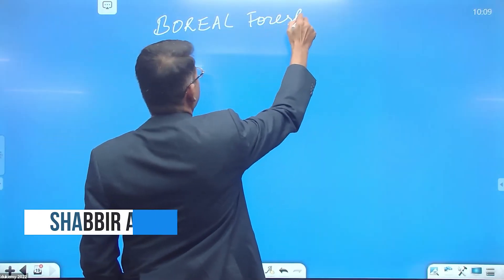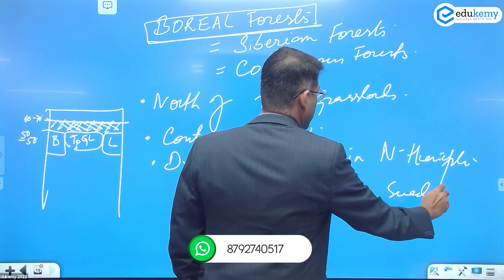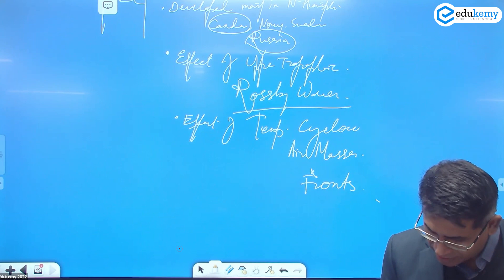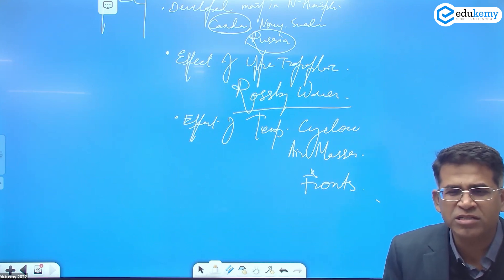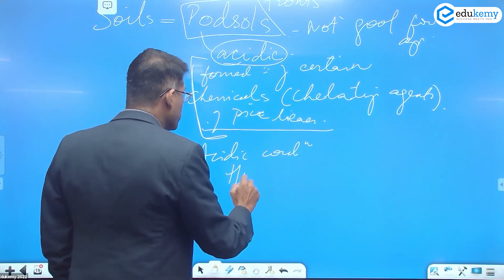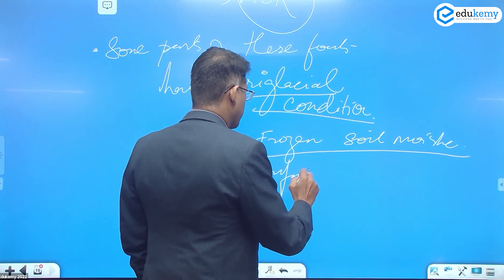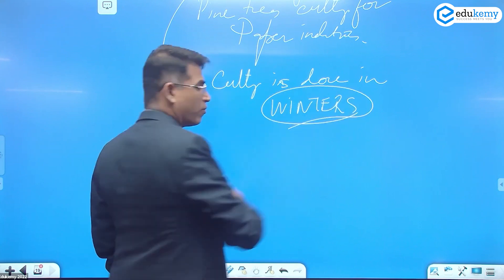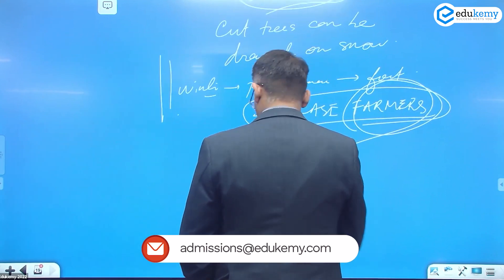Discovering the Boreal Forest - A Unique Ecosystem | GS Advanced | Shabbir A Bashir | Edukemy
The boreal forest, also known as taiga or coniferous forest, is a large biome that covers most of northern Canada and Eurasia, stretching from Alaska to Eurasia. It is characterized by coniferous trees such as spruce, fir, and pine, which are well adapted to the cold, long winters and short, moist summers of the region.

The boreal forest is a critical habitat for many species of wildlife, including bears, wolves, caribou, and migratory birds, and is also an important source of timber, paper products, and energy.

In the video, Shabbir A Bashir (CAO & Faculty, Edukemy) outlines the Boreal Forest in the GS Advanced Series in detail.

- 51 UPSC qualifiers in Final Merit List (UPSC CSE 2020) & 71 Selections in UPSC CSE 2021.
- 7 Edukemy students in the top 100 (UPSC 2020) and 6 students in the top 100 (UPSC 2021)
- 50% questions hit rate in mains.
- 80+ years of cumulative teaching experience.
- India's Best-in-class Faculty.

Current Affairs - UPSC Prelims 2023 (Offline)

For Daily Updates and Study Material:
2. Be Exam Ready by Practicing Daily MCQs
3. Daily Newsletter - Get all your Current Affairs Covered
4. Mains Answer Writing Practice